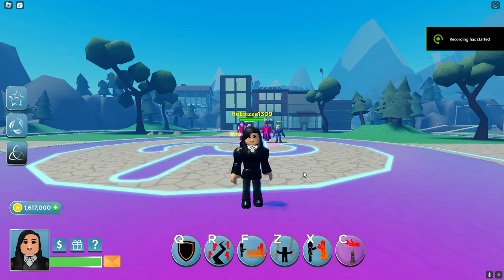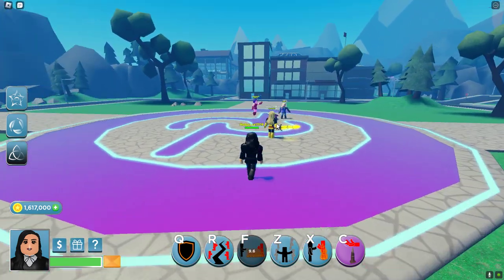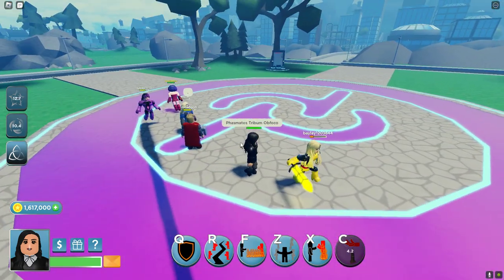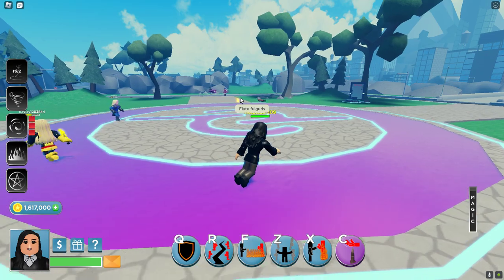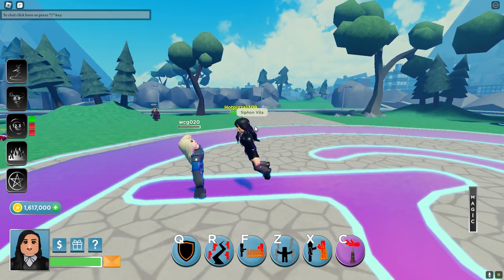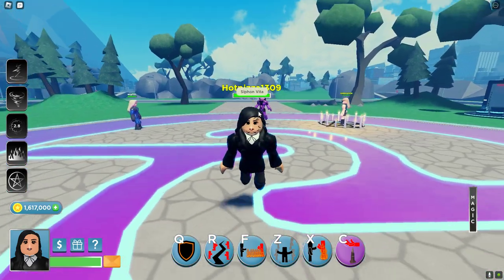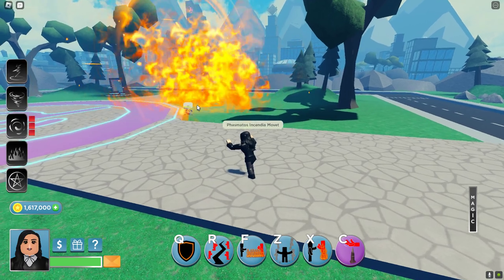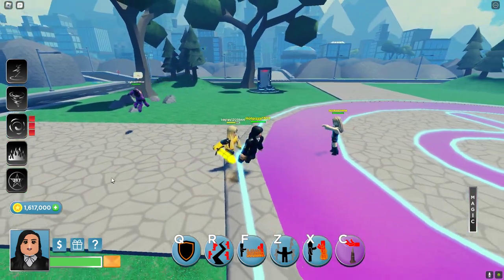Dark Josie Showcase | Heroes Online World | HOW | Roblox